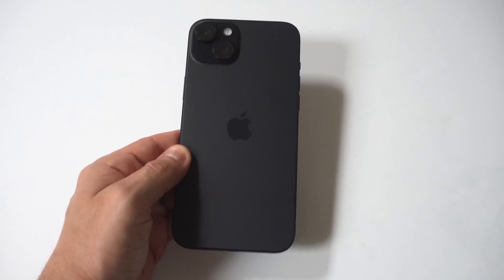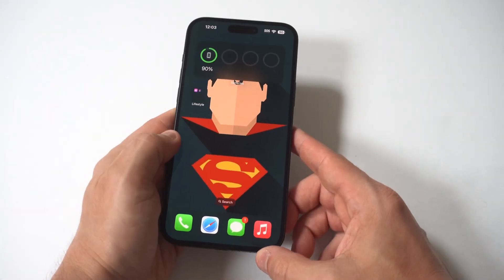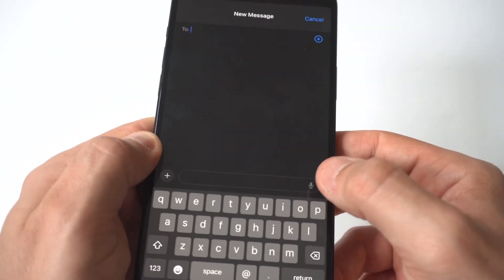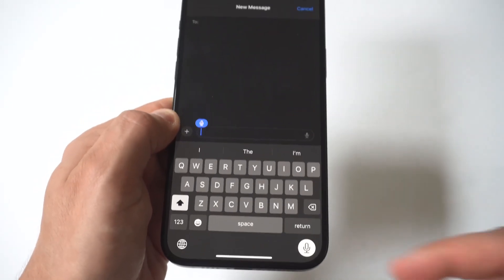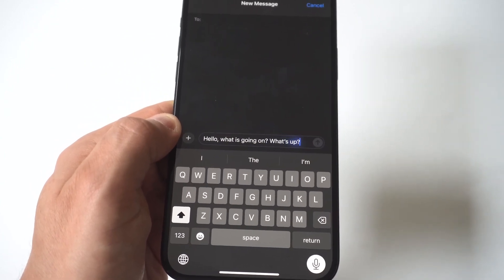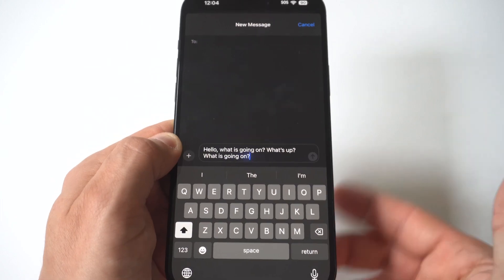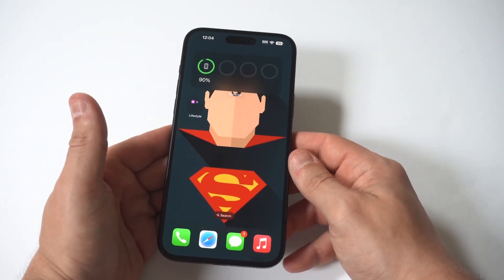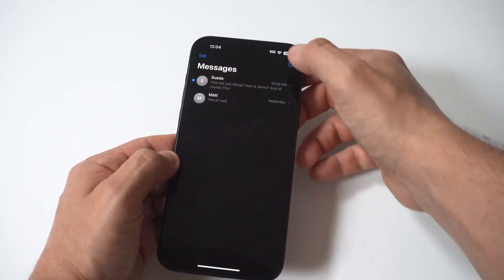How To Use Voice Typing / Texting On Iphone 15/15 Plus Max/Pro Max